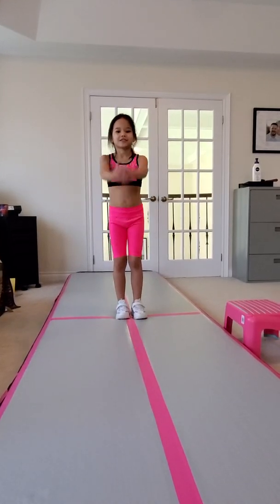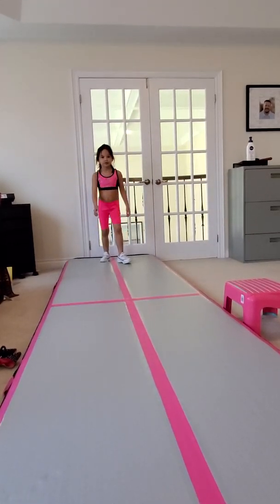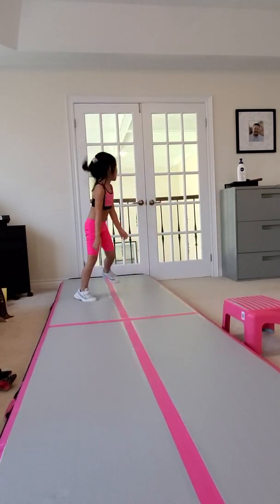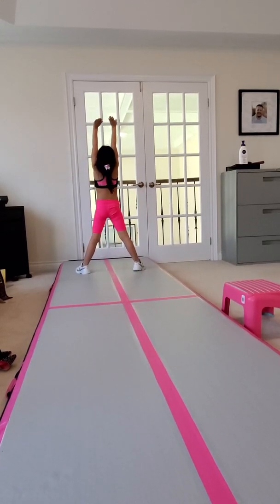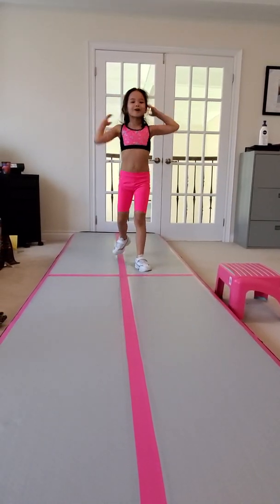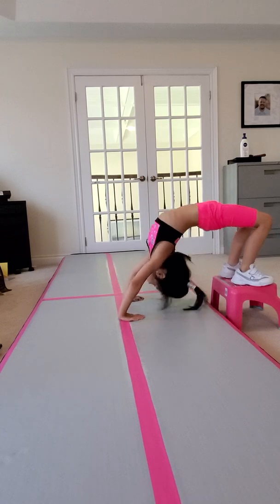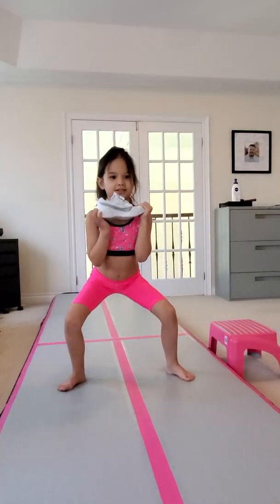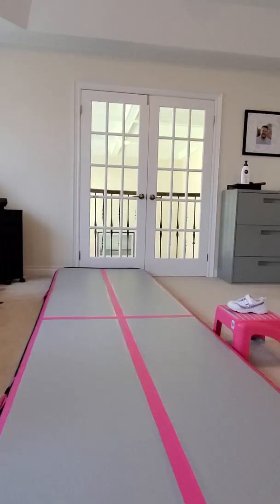Isabelle Barker tumble 1 tryout